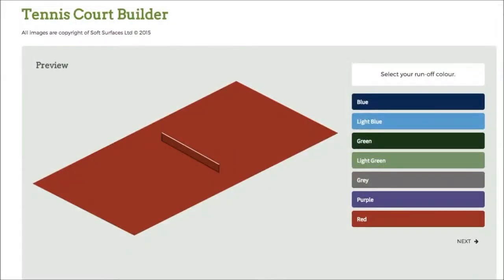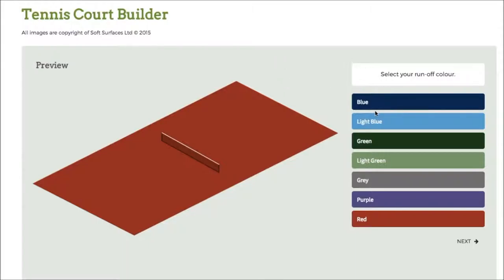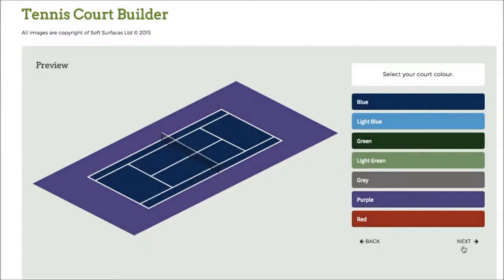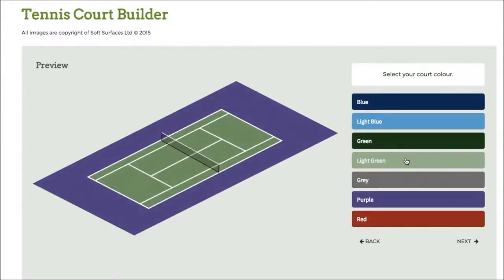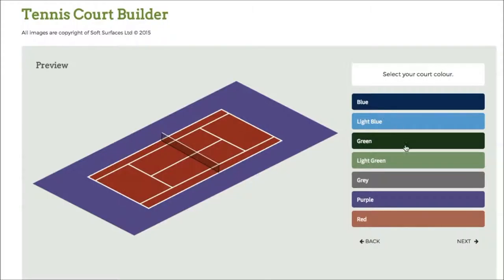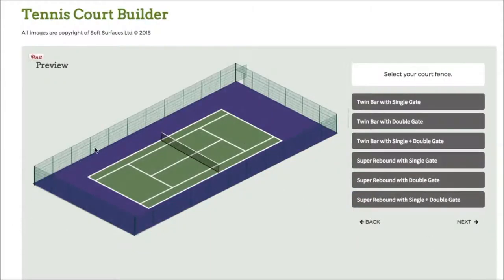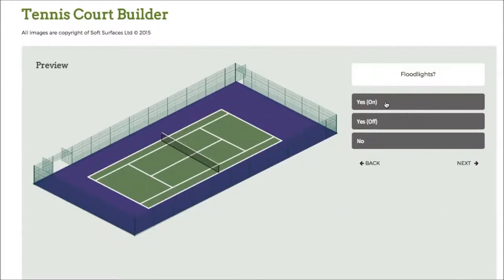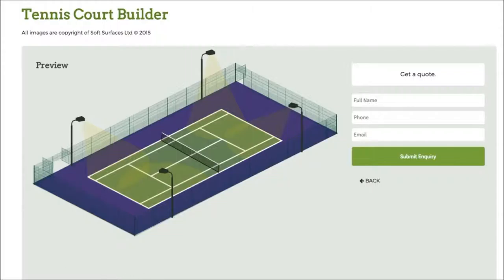Sports Pitch DIY Design – Colouring Tool Selection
Sports Pitch DIY Design – Colouring Tool Selection can be seen throughout this video. Multi Use Games Spaces make it possible for a variety of activities to be completed in one place. We have a range of design specifications which the consumer can consider and in addition they can also design their own unique surfacing. The sub base will be put on to the floor before the new flooring is fitted. Next the coloured activity surface would be rolled out and secured along the joints and sides, keeping the surface safe and secure as well as avoiding movement. Shock pads are installed to minimise the impact of drops on the surfacing which causes it to be safer. If your MUGA gets mistreated or vandalised, reactive maintenance can be done to fix the damage.

If you are interested in sports, we would recommend having a look at this page. Here you can find out about all the latest news, headlines and features regarding all of your favourite sports.

Before having your sports pitch constructed you can create a DIY design using the colouring tool selection shown in this video. It is highly recommended that you check the surface for problems, to make sure they do not become hazards. Frequent surface inspections can reduce the quantity of expert servicing required. Repairs may be needed if debris and grime come into contact with the multi-purpose surfacing. Such services can be performed by trained professionals to an excellent quality so your MUGA is in top condition. Specialist moss and algae treatment is used to remove the contamination from your surface. This will also boost the playing quality of the multi active games space and guarantee that it is safe to use all through the year. If you are interested in information regarding MUGA court specifications, we strongly recommend this

In this video you will see:
MUGAs
MUGA pitches
Tennis court builders
Tennis court construction cost
MUGA design
Multi use games area
Multi use sports court
Tennis surfaces
MUGA court
Tennis court painting
Tennis court installation
Building a tennis court

Thank you very much for making the time to enjoy our video. We will do our best to resolve any inquiries you have, if you easily leave your inquiries inside the comments section underneath. We will certainly respond with a response the moment we can. With your replies we are able to make far better video clips that are in much more depth. If you would like to see far more like this then remember to sign up for our channel